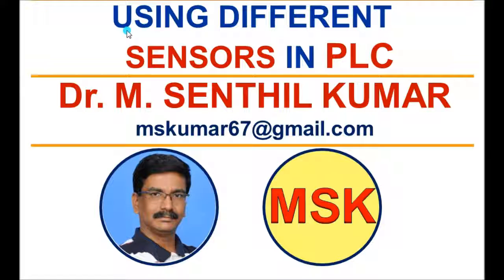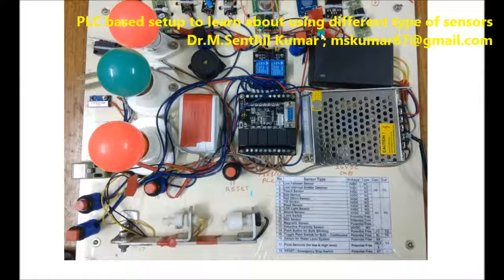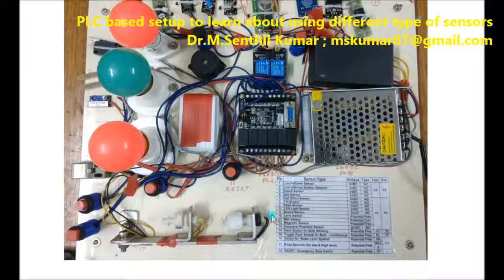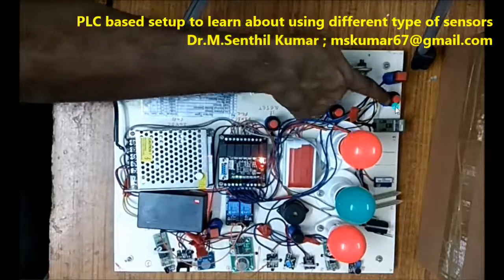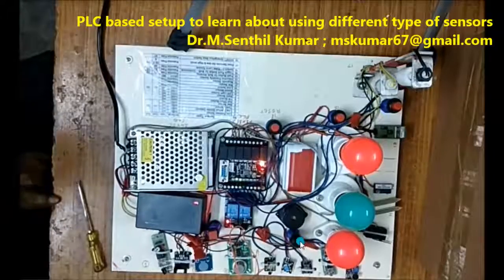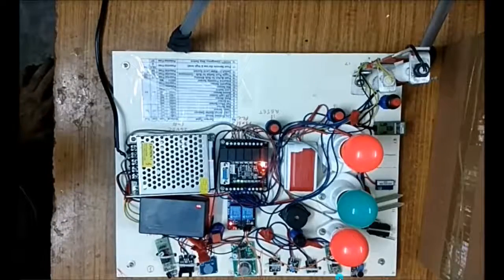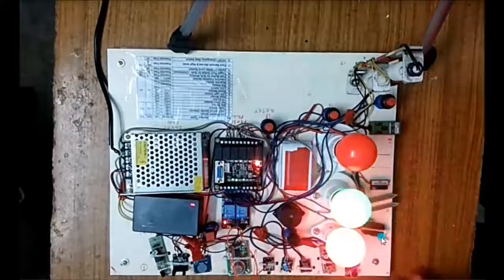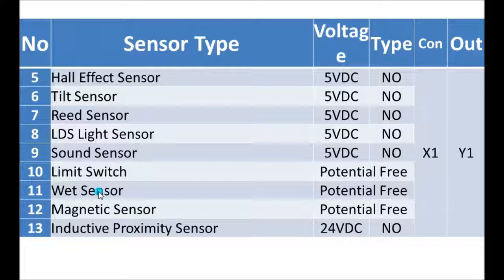Sensors Demo MSK 2019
It is a Programmable Logic Controller (PLC) based setup to learn about using different type of sensors.
In this setup I used
1. Line Follower Sensor - 5VDC NC Type
2. Line Interrupt Emitter Detector - 5VDC NC Type
3. Touch Sensor - 5VDC NC Type
4. Gas Sensor - 5VDC NC Type

5. Hall Effect Sensor - 5VDC NO Type
6. Tilt Sensor - 5VDC NO Type
7. Reed Sensor - 5VDC NO Type
8. LDR Light Sensor - 5VDC NO Type

9. Limit Switch - Potential Free sensors
10. Wet Sensor - Potential Free sensors
11. Magnetic Sensor - Potential Free sensors

12. Inductive Proximity Sensor 24VDC NO Type

13. Push Button for Bulb Blinking Potential Free

14. Toggle Push Switch for Bulb – Continuous Potential Free

15. Demonstrating Water Tank Motor Controller